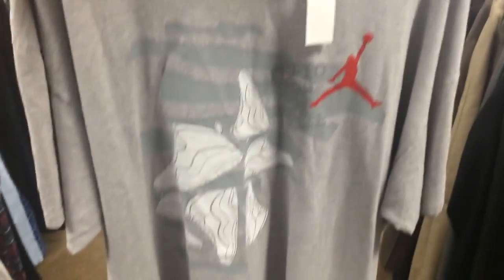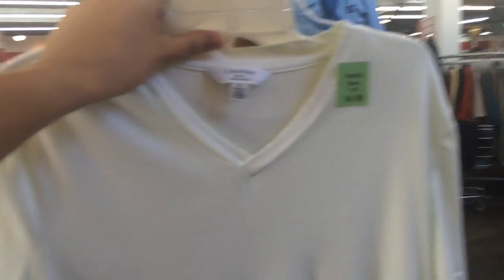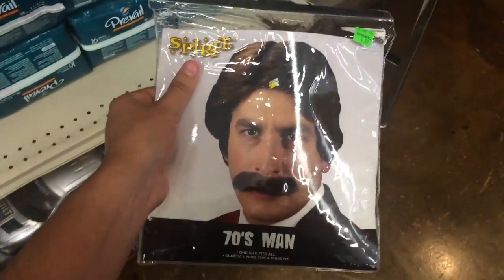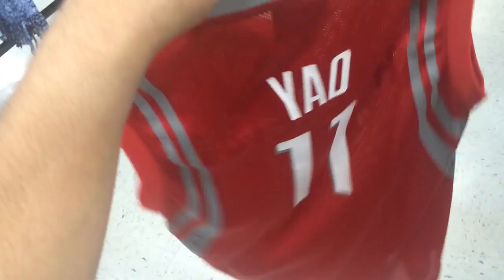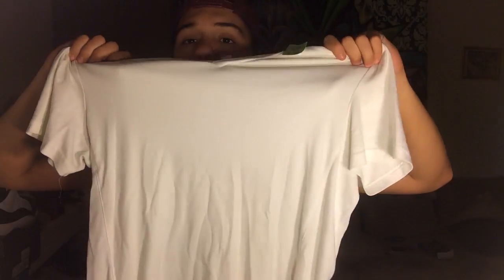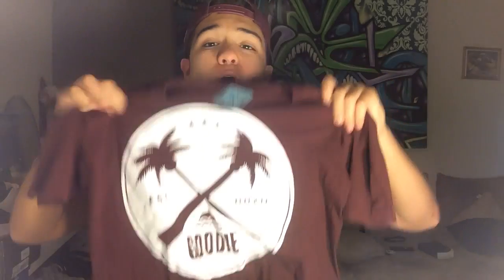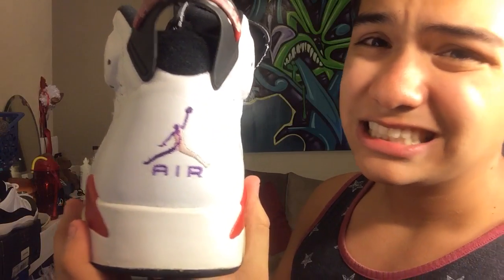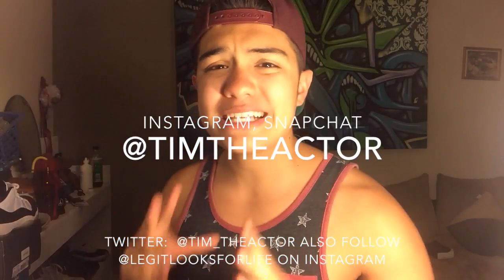Trip to the Thrift #33 | Jordan 6's , VINTAGE HEAT, My Calvins| LegitLooksForLife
Had a great time thrifting with amazing finds!!